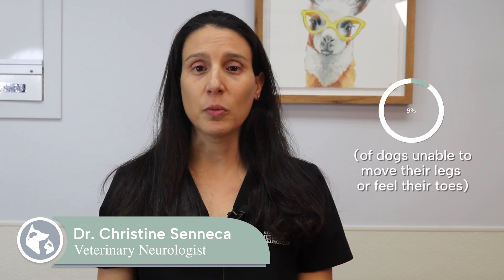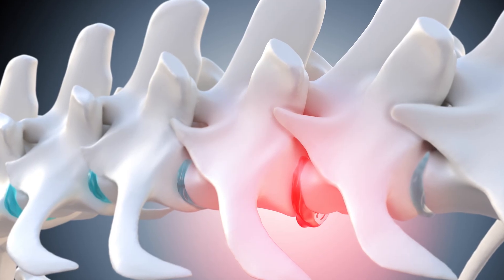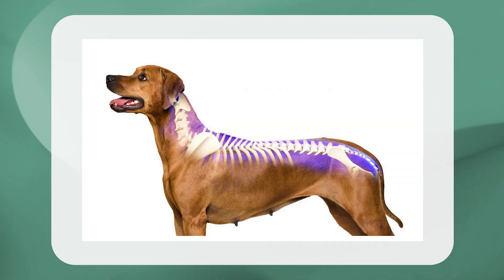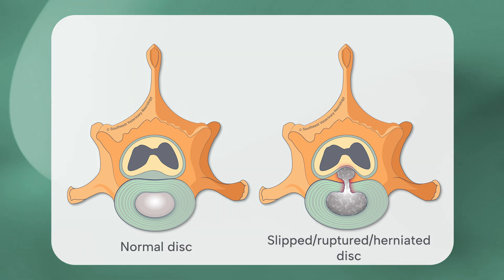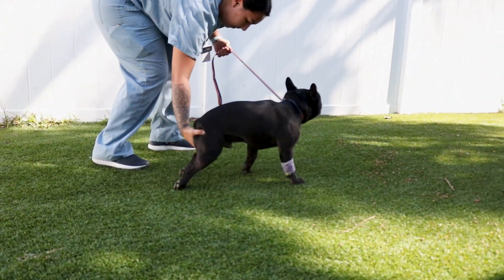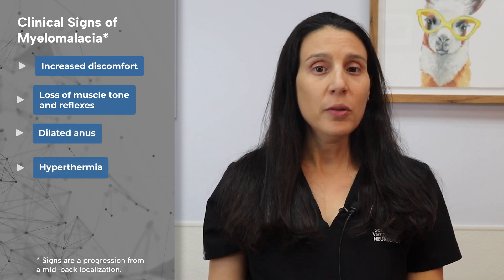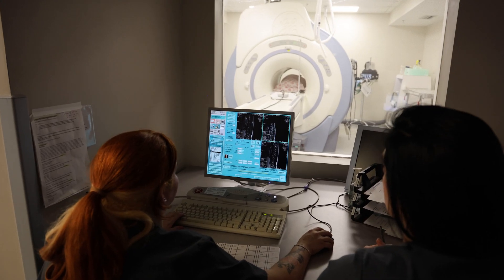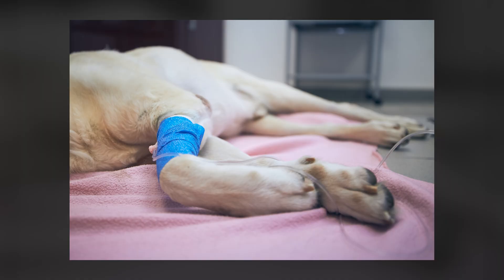Myelomalacia in Dogs || Dr. Senneca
SEVN neurologist Dr. Christine Senneca covers myelomalacia. Myelomalacia is a life-threatening complication of intervertebral disc disease (IVDD) in dogs, occurring in about 10-15% of patients that are unable to move their legs or feel their toes, regardless of treatment. This fatal condition manifests as a rapid and progressive necrosis (death) of the spinal cord.

00:00 Introduction
00:20 What is myelomalacia?
01:15 Causes
02:34 Clinical Signs
03:39 Diagnosis
04:41 Treatment